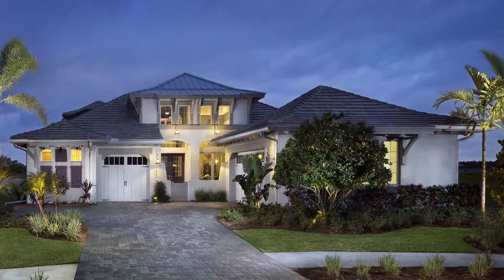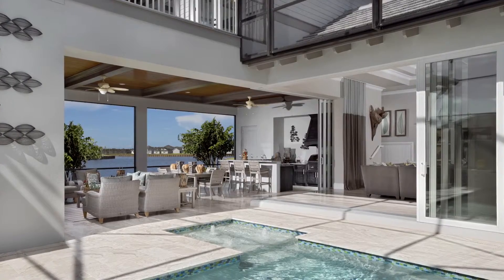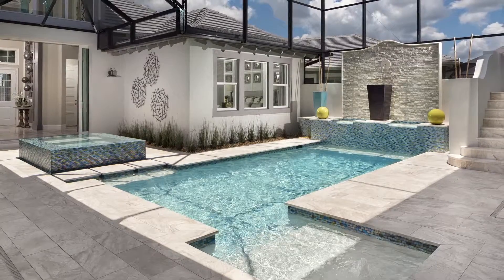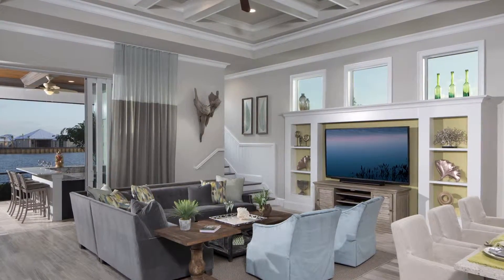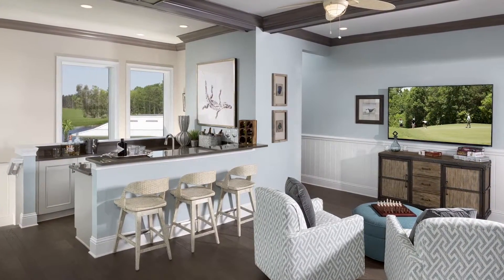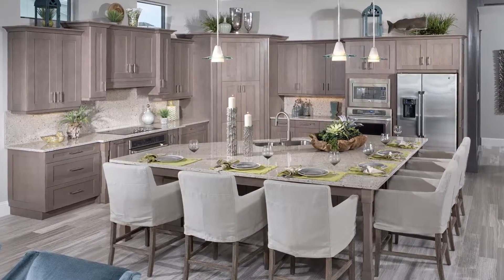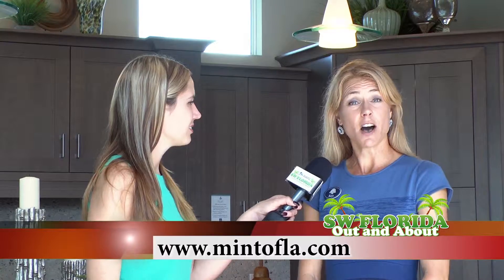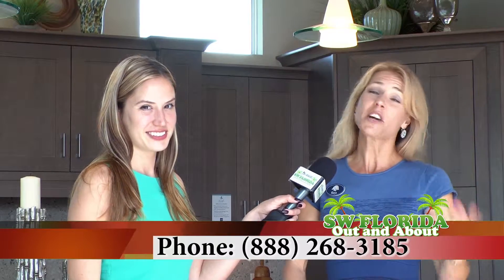Minto Communities Tamarind Grande Model